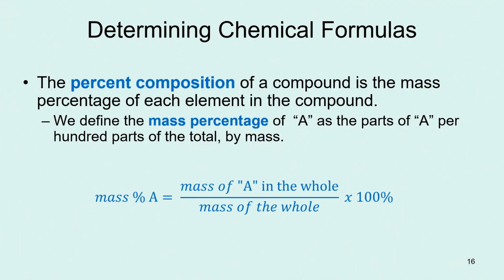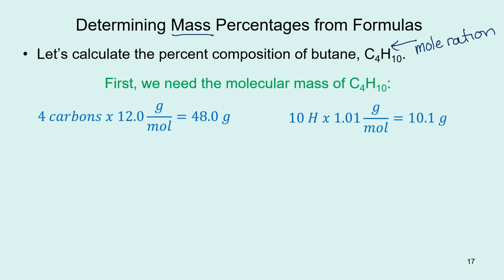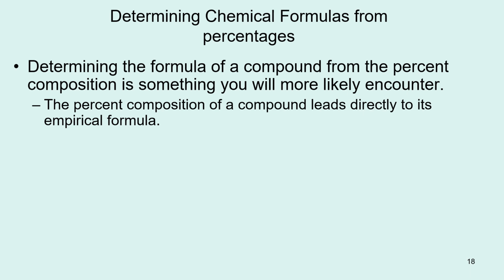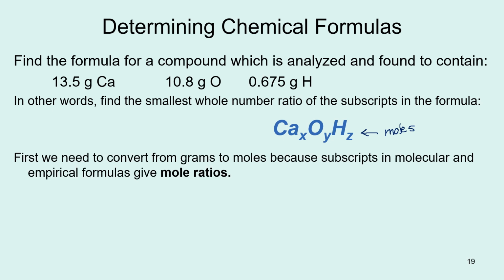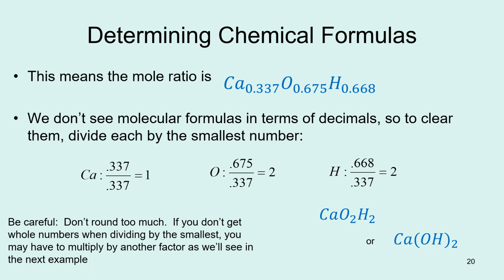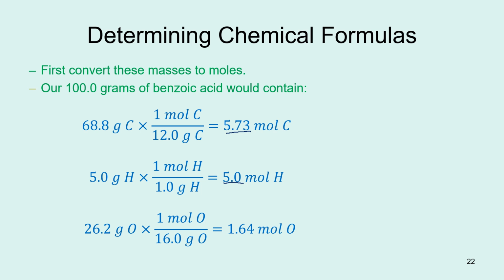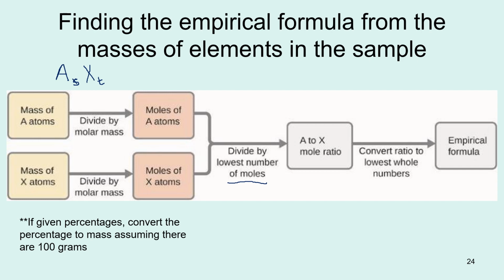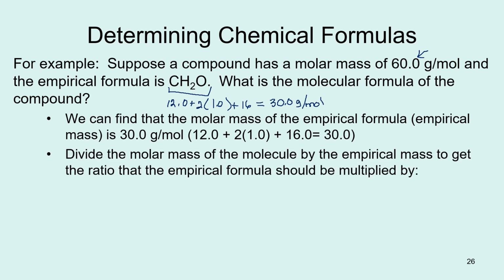Chapter 3 narrated 16 26